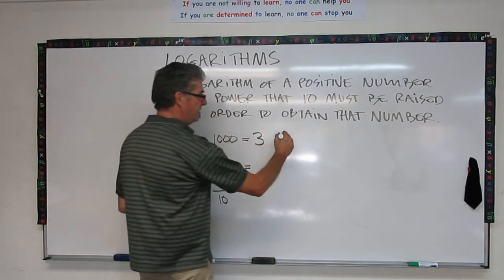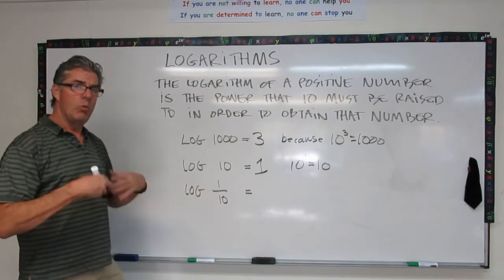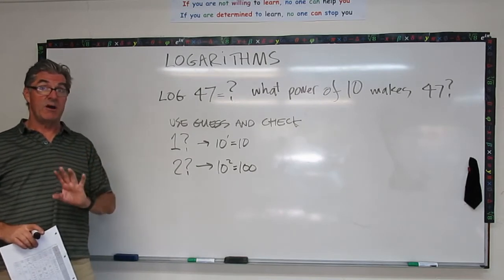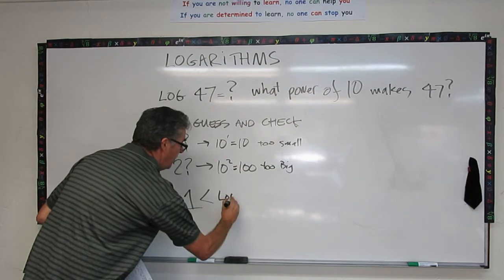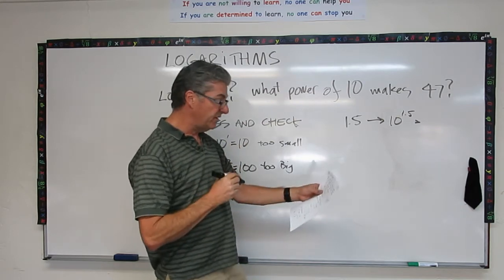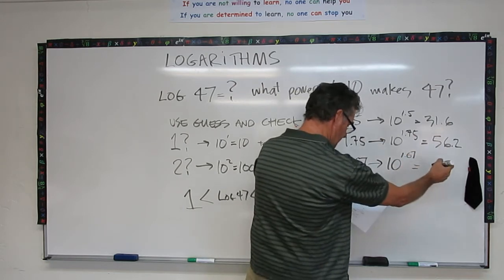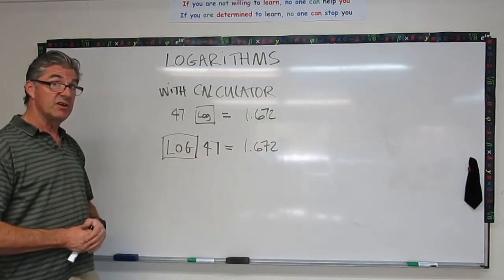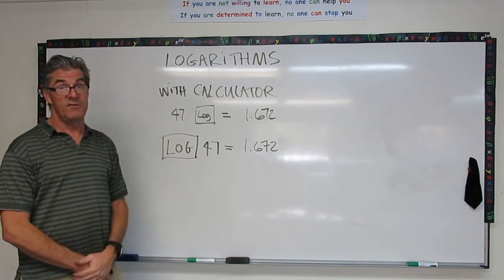Introduction to Base 10 Logarithms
This video provides a brief introduction to base 10 logarithms, and explains how to evaluate them with your calculator.